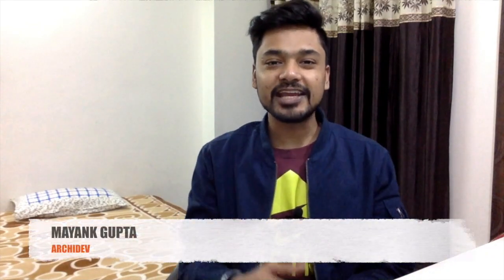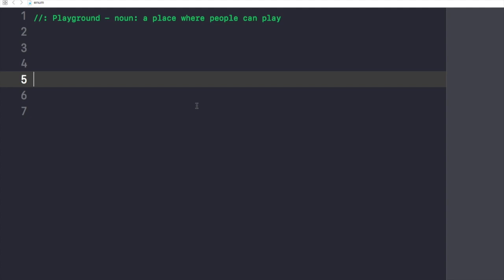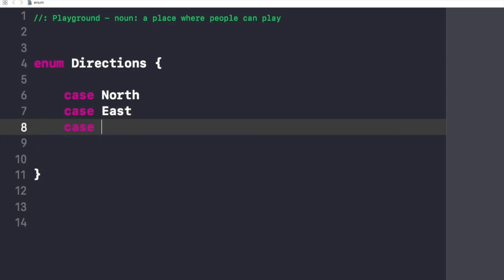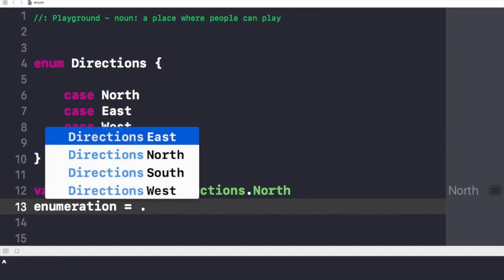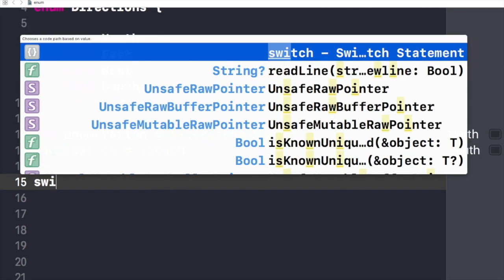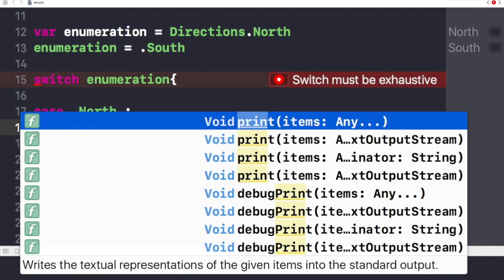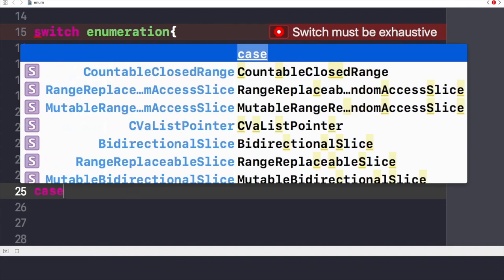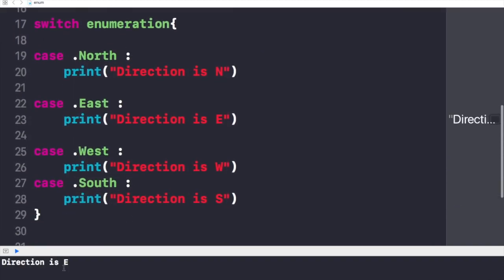What is Enum in Swift 4 | Swift for Beginners#05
What is Enum in Swift | Swift for Beginners#05
In this video we will discuss what is enum in swift.I hope you'll like it.
Cheers!